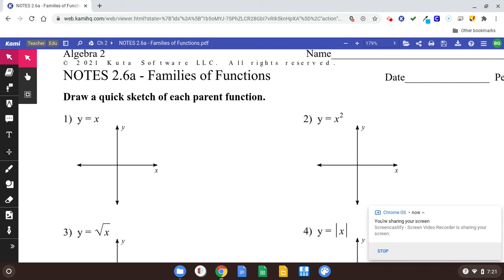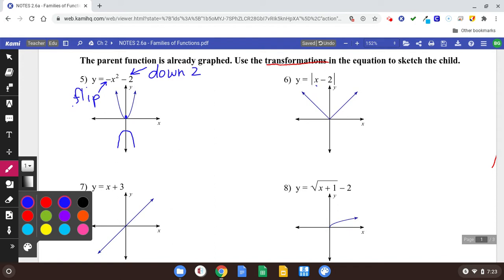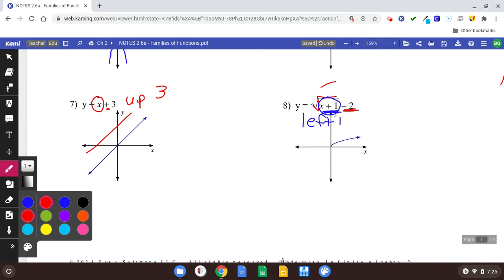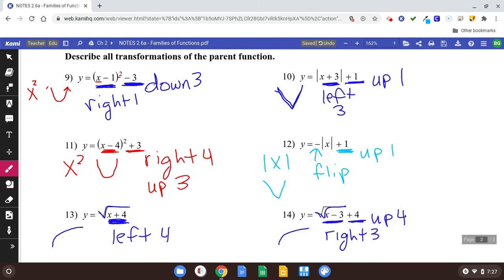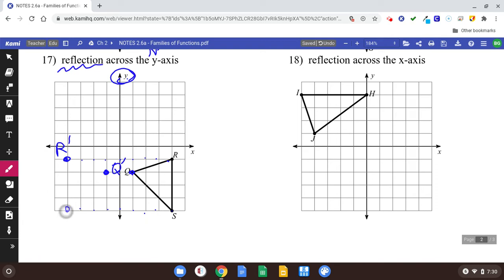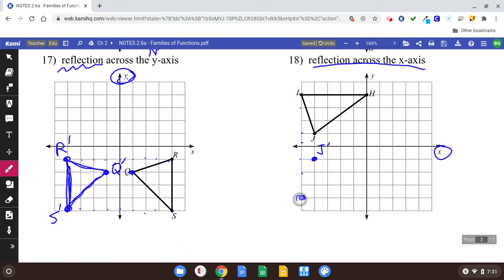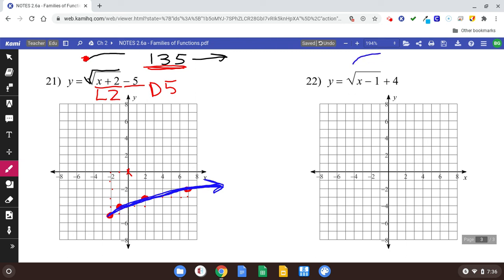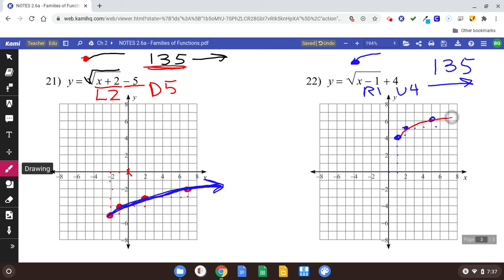Alg2a - N2.6a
2.6 Families of Functions